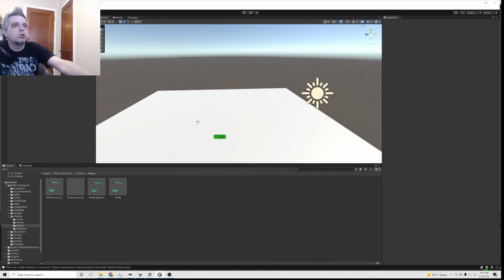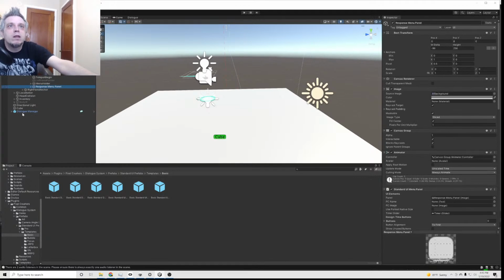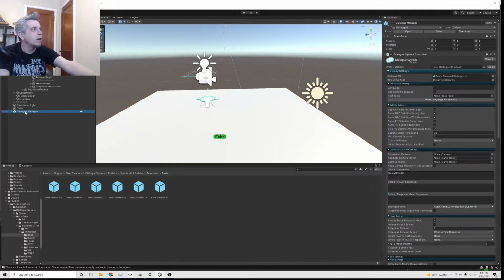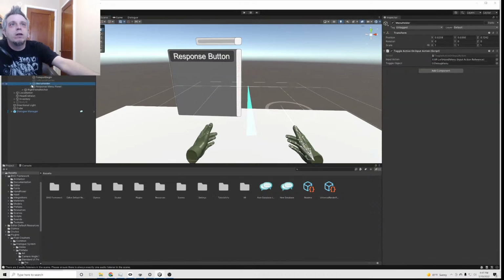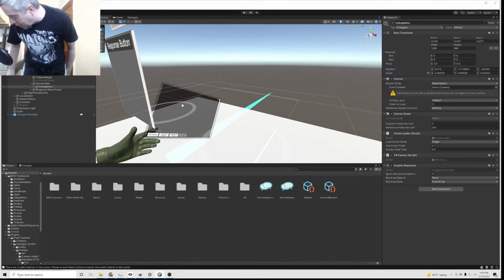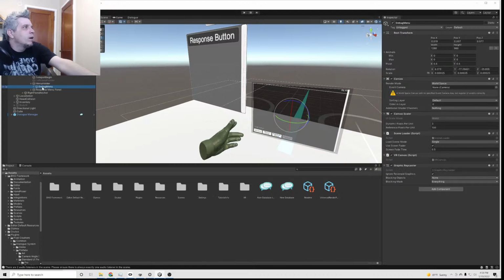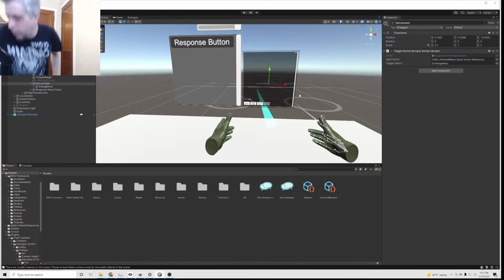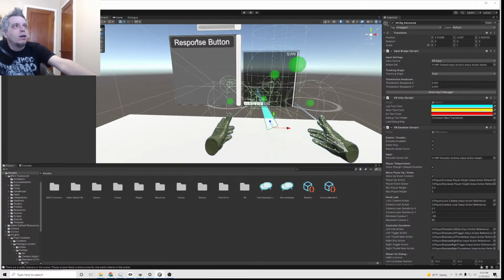Unity VRIF/Dialogue System | Add Response Menu to Wrist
I will be using VRIF and Pixel Crusher's Dialogue System to add a response menu to my wrist in VR.

(There is nudity in some of my games)
Let's talk some Star Wars, Marvel, and Life. Battlefront 2 and other games with my squad.

Mandalorian Season 2
The Clone Wars Season 7
Star Wars in general
Geek Culture
Restaurant life
Overcoming depression

Loyalty points for watch time and chat.